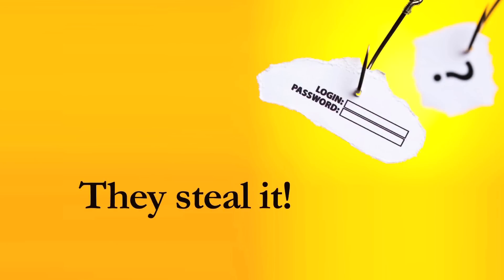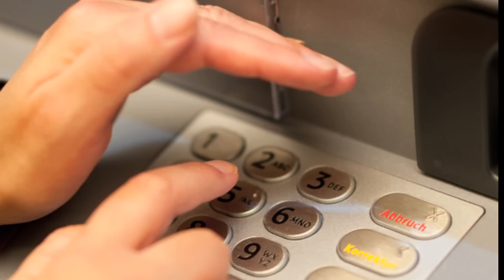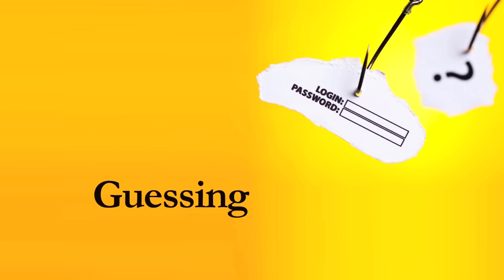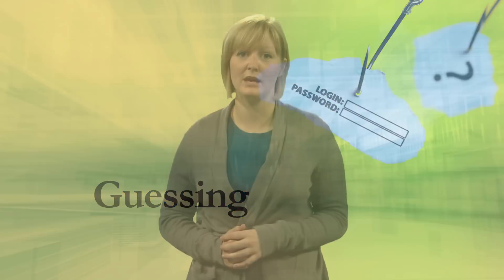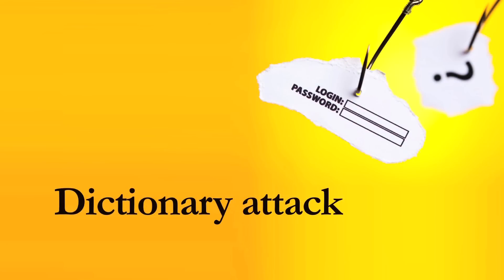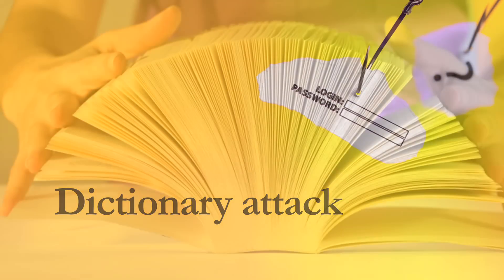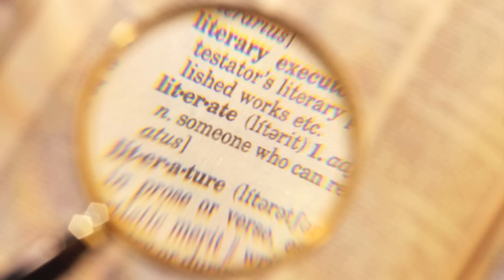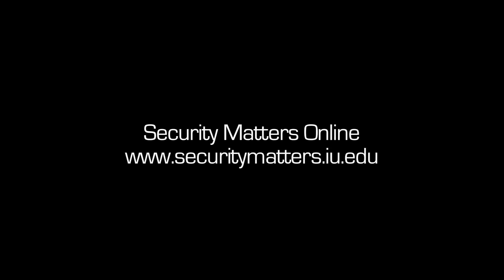How people get your passwords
Here's a riddle for you: What can be short or long, tall or small, and made up of a bunch of characters? You guessed it! It's a password. From upper-case letters to numbers and symbols, passwords are defined by the characters you use to make them.

Over the next few episodes, we're going to talk about passwords and security questions. These basic questions allow you to access your most confidential and private data. And yet, most people don't give much thought to their passwords to begin with. That allows hackers to figure out your password, which is just like giving a stranger access to everything you have online.

Before we get into making a good password, we're going to talk about how hackers actually get your password to begin with. There are four main ways they use.

-The first is the most obvious: They steal it. Ever enter your PIN code at the grocery store in front of other customers in line? It's the same concept. Anyone can look over your shoulder and watch you type it in. Some simply write down their passwords and leave it right next to their machine!

-Guessing. Study after study shows that people often use incredibly easy-to-guess passwords. Men often choose four-letter obscenities as their passwords. Women, on the other hand, are far more likely to use the names of a loved one or a birth date or anniversary.

-Brute force attack. This is a process in which a computer program runs through every possible combination of letters, characters, and numbers to crack a passcode. Modern technology allows this to be done fast. A six-character passcode can be cracked in as little as 13 minutes by a high-performance computer.

-Finally, there's a dictionary attack. This method is a bit smarter than a brute force attack. As its name indicates, a dictionary attack uses a program that tries every word it knows to see if it matches anything in your password. Even adding a number at the end, like "Indiana812" does little to strengthen your password.

Today we've covered some of the ways hackers can steal your passwords. Now that you know the basics, we'll walk you through other important things to know about protecting yourself online.